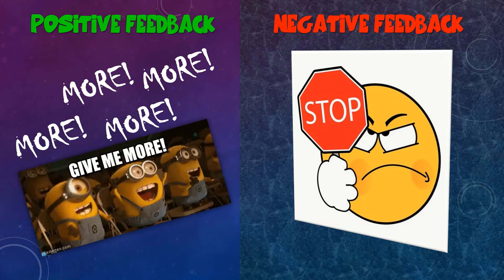Ep#6 | HUMAN PHYSIOLOGY | HOMEOSTASIS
In this episode, we are discussing about the Body's Balancing Mechanism called HOMEOSTASIS.

Its all about Human Physiology. An Online Educational Platform for Medical & Para Medical Students.